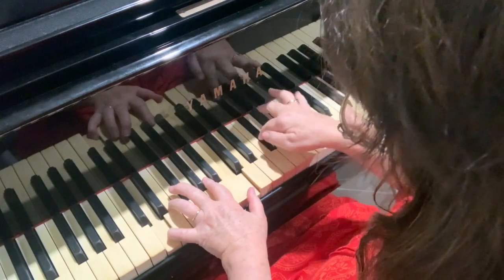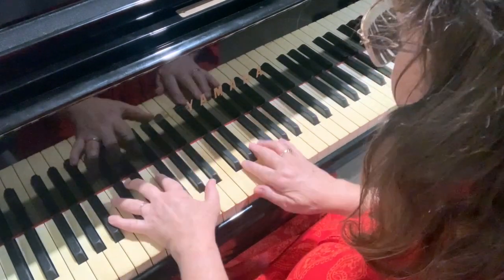Easy Jazz Piano Chords #4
The bridge for "Here There and Everywhere” made simple but pretty. Have fun!